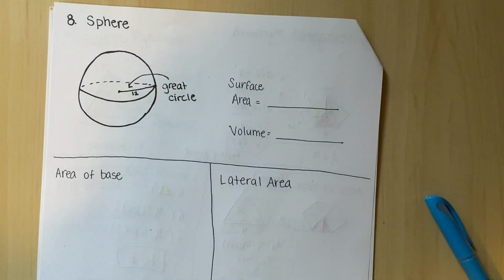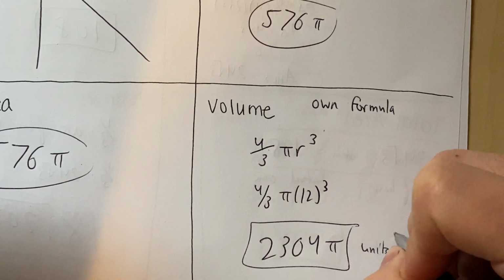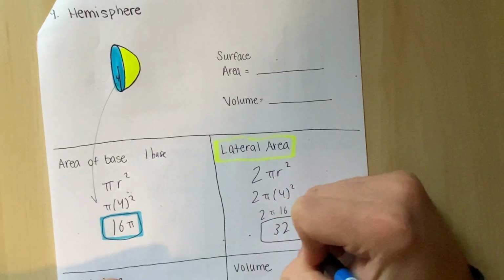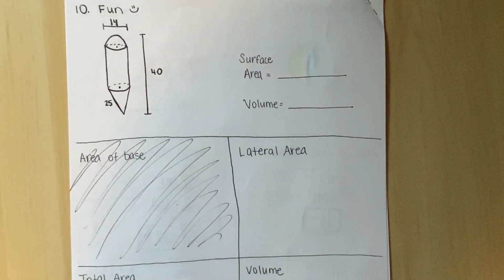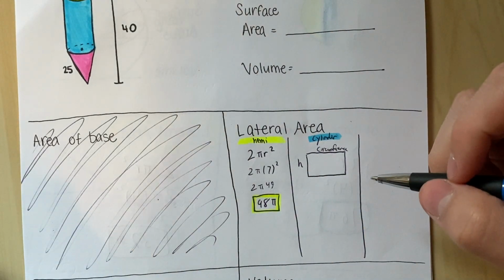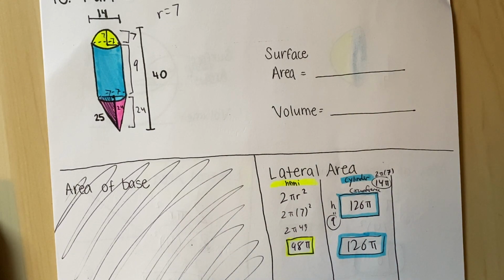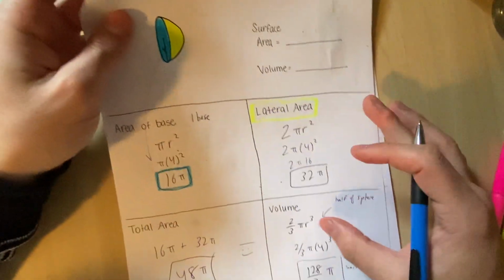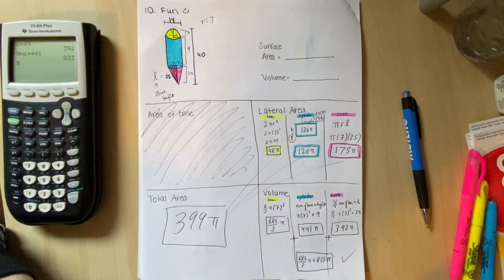M217 Day 4 Notes Chapter 9/11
WHAT DOPE NOTES